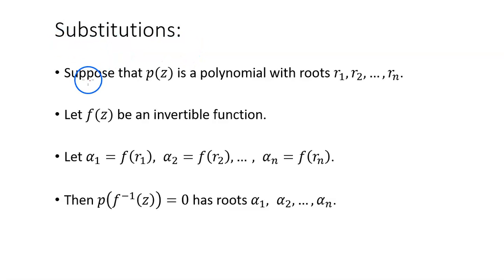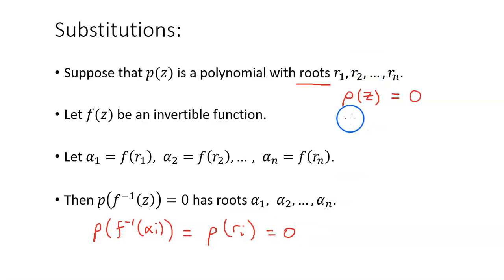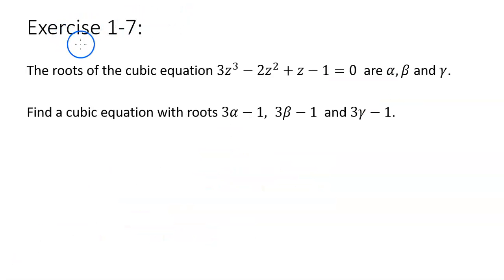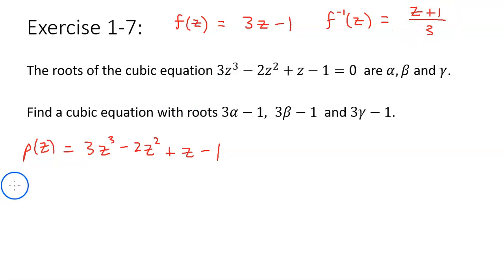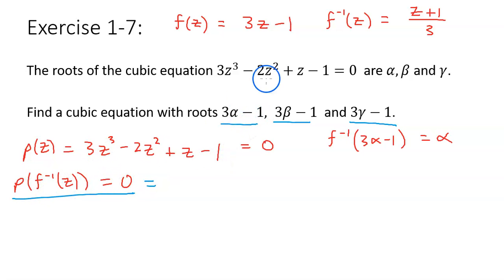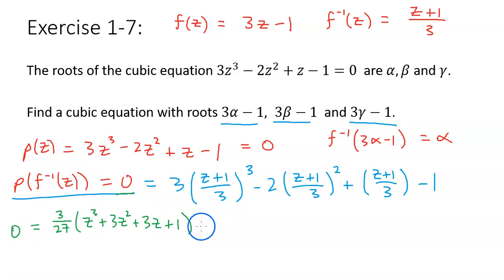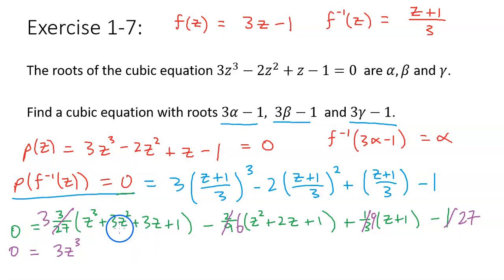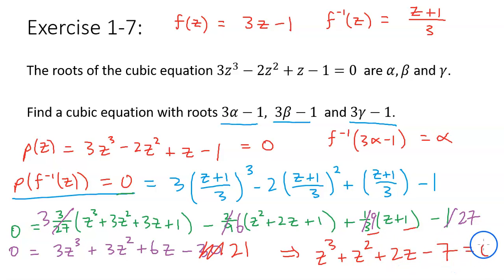CAIE 9231 Further Pure 1 Polynomials Lesson 2 Part 2 Substitution and an Example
CAIE 9231 Further Pure Mathematics 1 topic 1.1 Roots of polynomial equations. This lesson is regarding the technique of substitution in polynomials of degree 3.